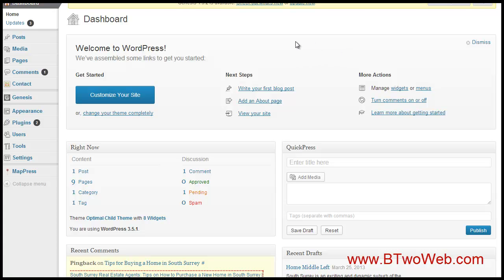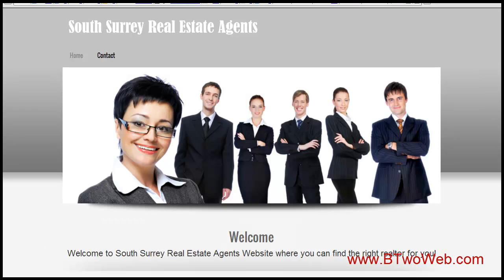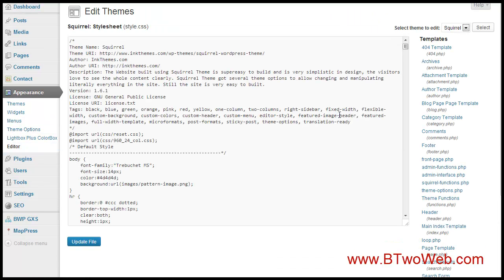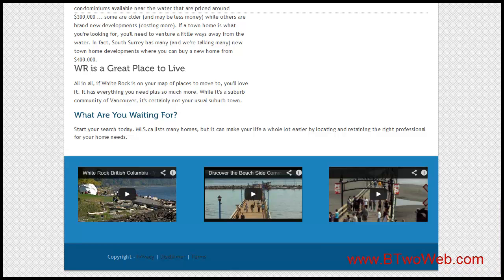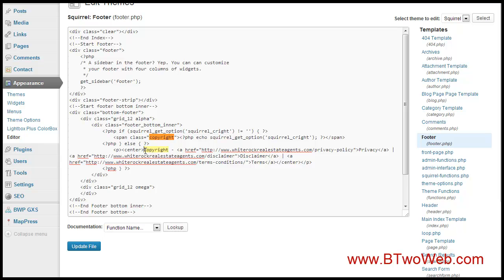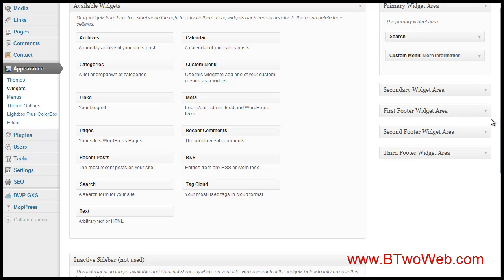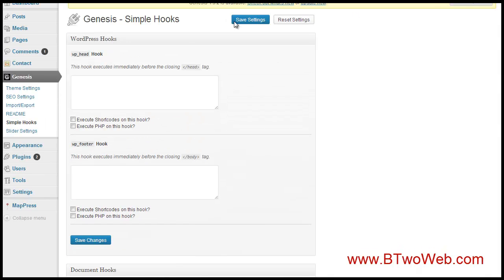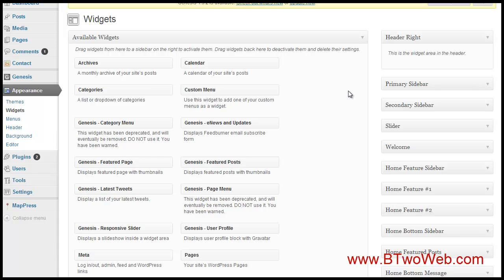How to Customize a Footer in WordPress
There are 2 main ways to set up and customize your footer in a WordPress website.  This video tutorial shows you both ways including hard coding and using footer widgets.